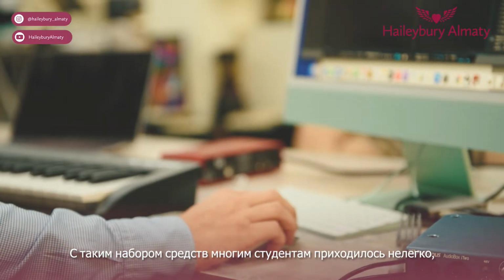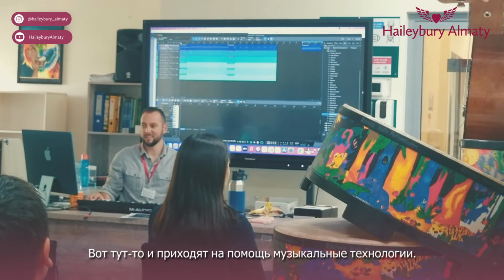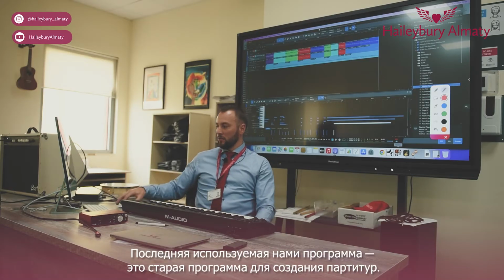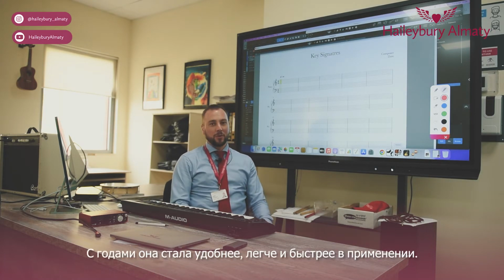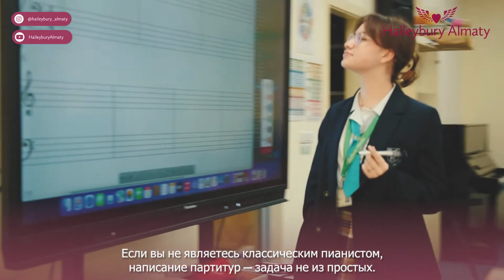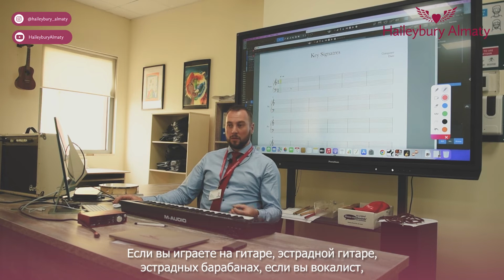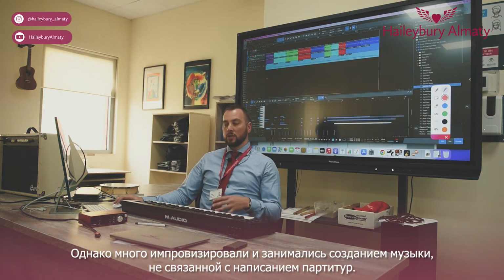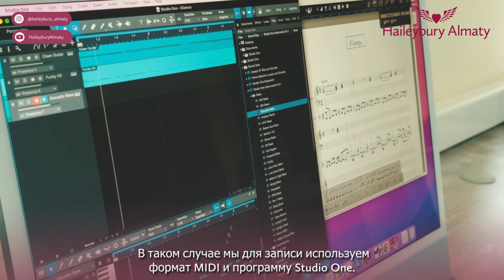Music Department at Haileybury Almaty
We have met with Mr John Harrisson, Director of Music at Haileybury Almaty, and he made a short presentation of all music equipment that is used for pupils from different year groups during their music classes.